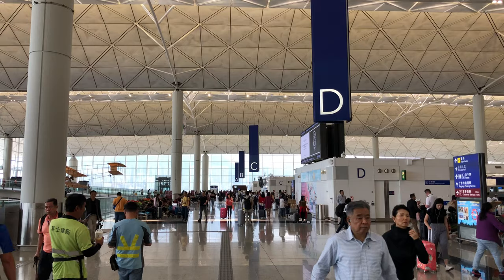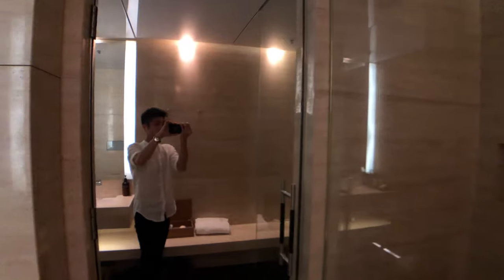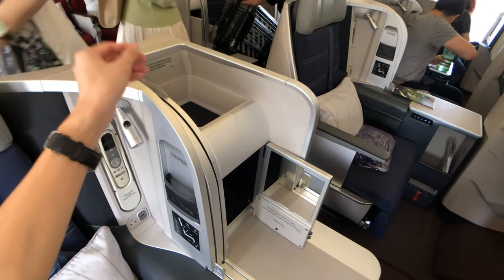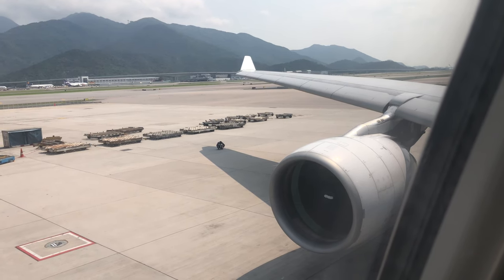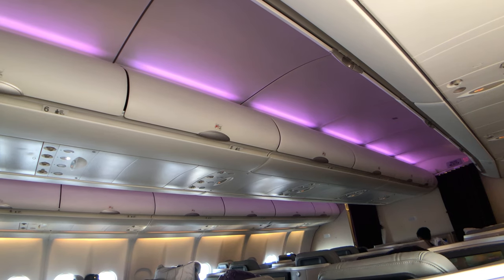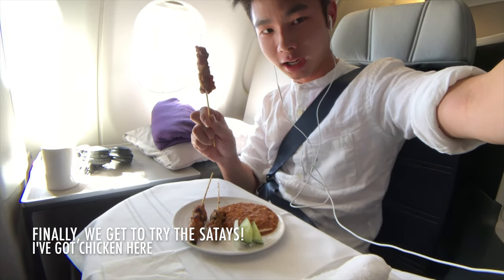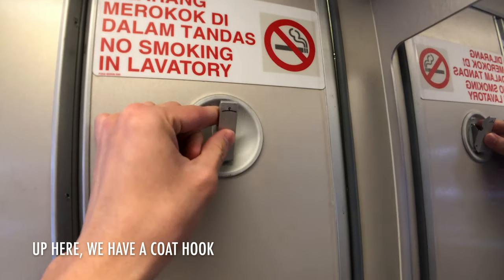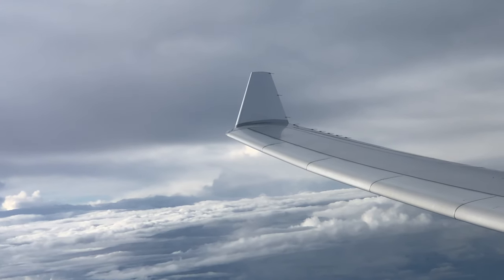MALAYSIA Airlines A330-300 BUSINESS Class: MH73 Hong Kong to Kuala Lumpur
G’DAY OWFsquad, welcome to my 18th flight in 2019! On 25th April, I flew Malaysia Airlines MH73 service from Hong Kong to Kuala Lumpur, the aircraft was operated by an Airbus A330-300. My seat was 6K in business class.

Malaysia Airlines fly three times daily from Hong Kong to Malaysia with two B737 and one A330. Its Oneworld partner, Cathay Dragon, fly four times daily with A330. AirAsia and Malindo Air also fly this route.

What you'll see in this clip:
- Hong Kong Airport T1 overview
- Cathay Pacific The Bridge
- Boarding
- Seat features
- Inflight entertainment system
- Lavatory
- Take-off and landing clip
- Lunch

Some useful information:
Airline: Malaysia Airlines (MH)
Flight number: MH73
Aircraft type: Airbus A330-300
Aircraft registration number: 9M-MTK
Origin: Hong Kong International Airport (HKG / VHHH)
Destination: Kuala Lumpur Airport (KUL / WMKK)
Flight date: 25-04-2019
Meal: Lunch (Satays and Chicken Rendang)
Seat: 6K
Flight duration: 4 hours

Future flight reviews include:
- Air India B787-8 Seoul Incheon to Hong Kong (economy class)
- American Airlines A321 Dallas to Los Angeles (first class)
- Cathay Pacific A350-900 Singapore to Hong Kong (premium economy class)
- Cathay Pacific B777-300ER Hong Kong to Singapore (premium economy class)
- Jetstar B787-8 Gold Coast to Seoul Incheon (economy class)
- Malaysia Airlines A330-200 Kuala Lumpur to Perth (business class)
- Philippine Airlines A321 Hong Kong to Manila (economy class)
- Philippine Airlines A321 Manila to Cebu (economy class)
- Philippine Airlines A330-300 Cebu to Manila (economy class)
- Philippine Airlines A330-300 Manila to Hong Kong (economy class)
- Qantas B737-800 Brisbane to Adelaide (economy class)
- Qantas B737-800 Perth to Adelaide (business class)
- Qantas B787-9 Hong Kong to Brisbane (economy class)
- Singapore Airlines A350-900 Singapore to Adelaide (economy class)
- Singapore Airlines A380-800 Hong Kong to Singapore (economy class)
- Singapore Airlines B777-300ER Singapore to Hong Kong (economy class)
- Thai Airways A350-900 Bangkok to Hong Kong (economy class)
- Virgin Australia B737-800 Adelaide to Gold Coast (economy class)

Or DM on Instagram: @oneworld.flyer